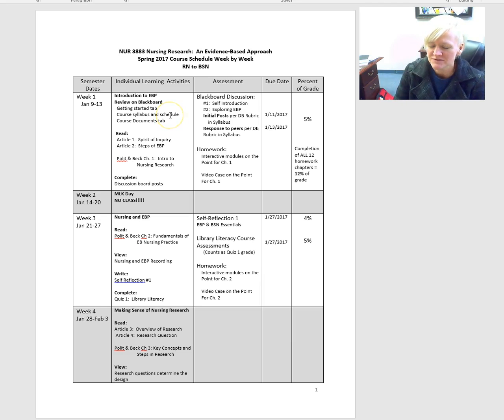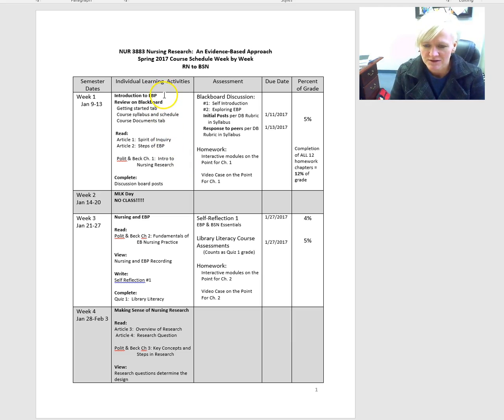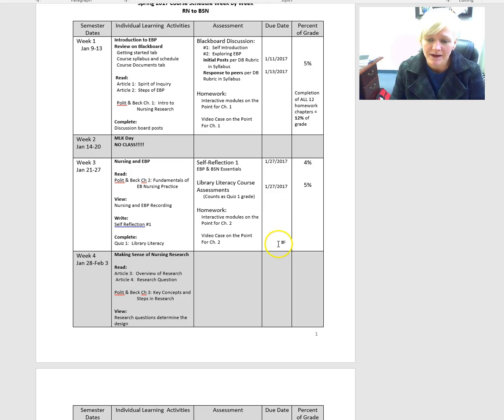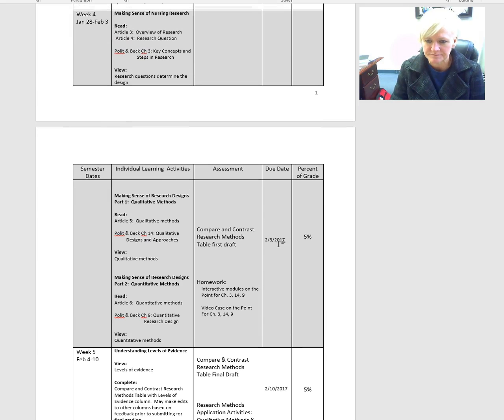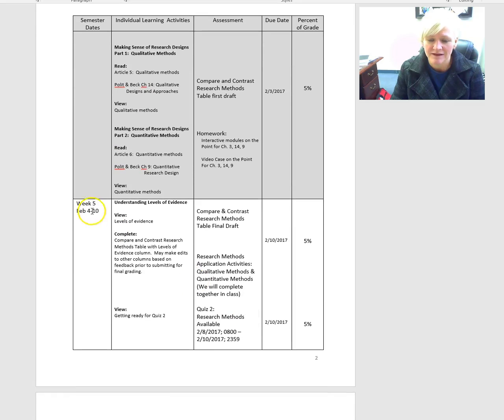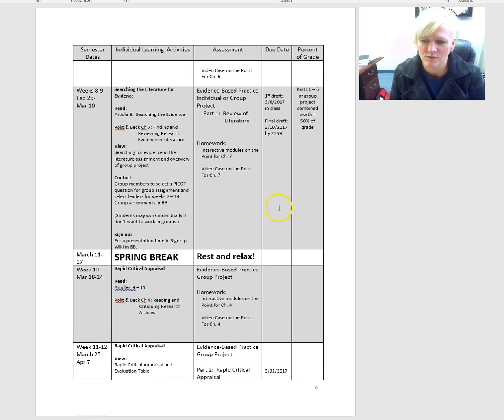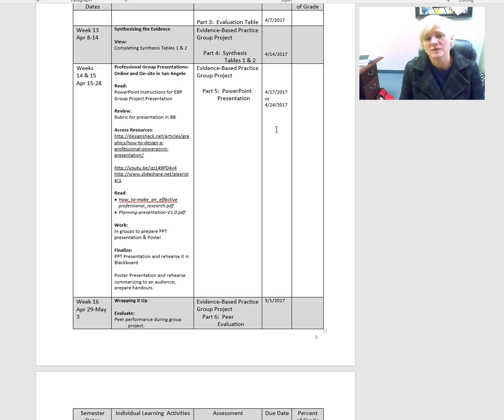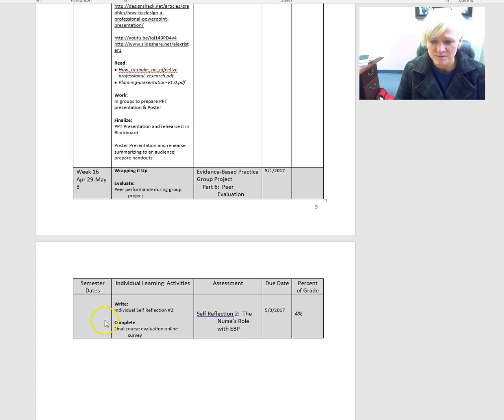COURSE SCHEDULE 1